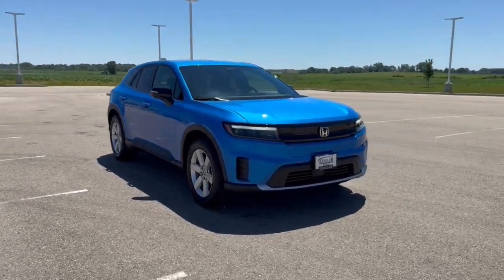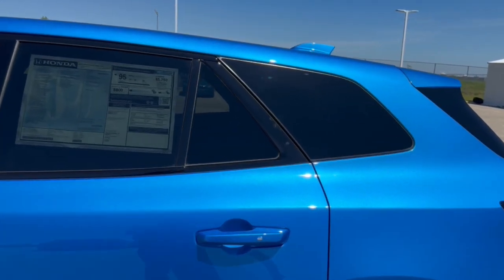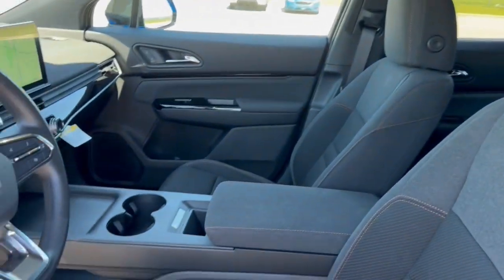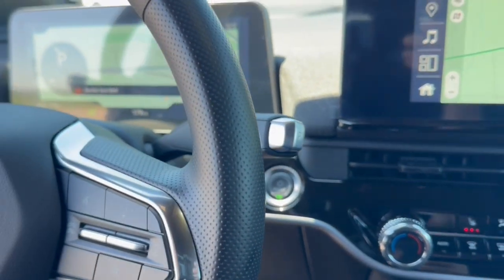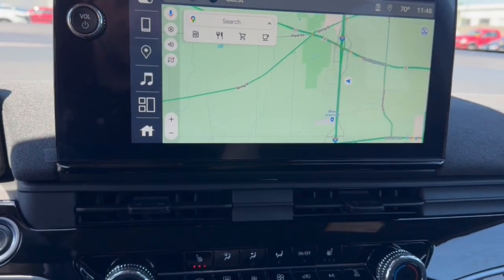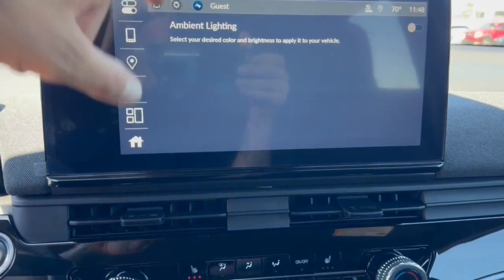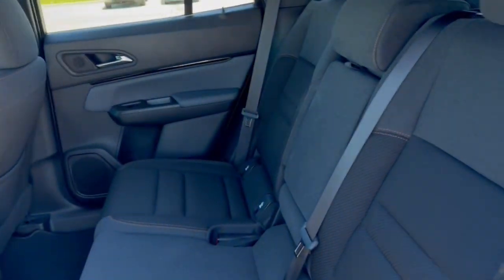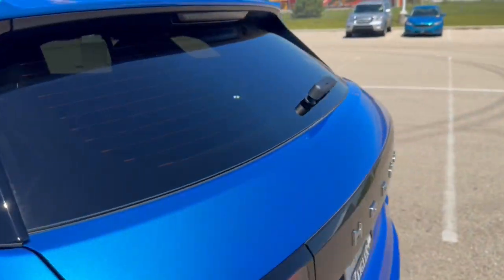2024 Honda Prologue EX Mount Pleasant, Racine, Kenosha , Burlington, Milwaukee WI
New 2024 Honda Prologue EX available at Zeigler Honda of Racine located in 1701 SE Frontage Rd, Mt Pleasant, WI, 53177. Servicing the Mount Pleasant, Racine, Kenosha , Burlington, Milwaukee area.